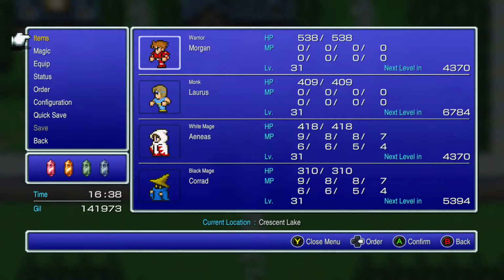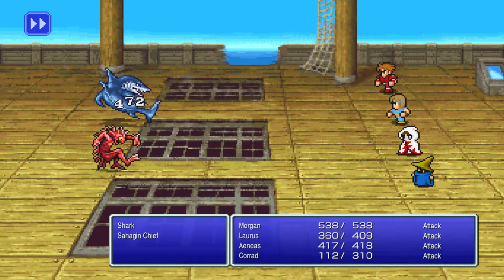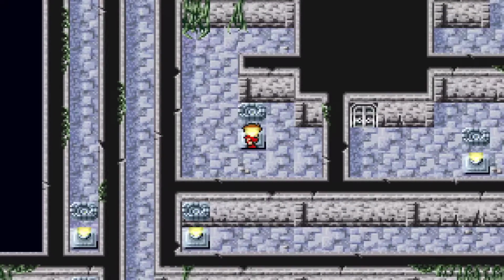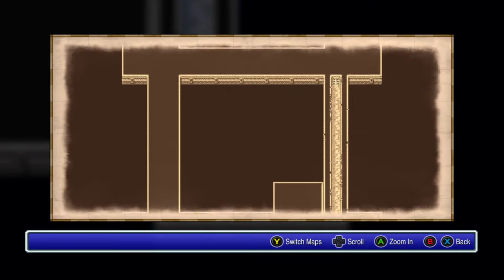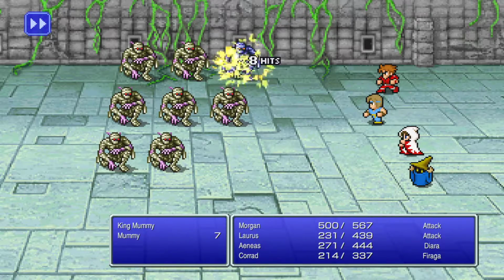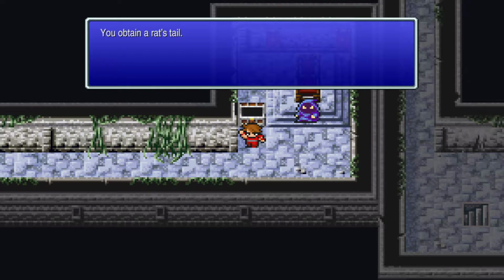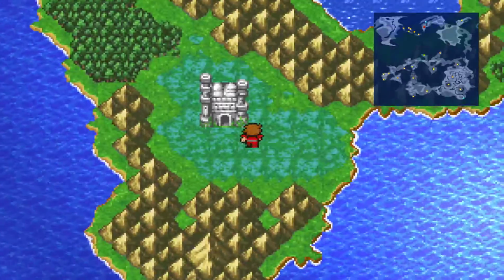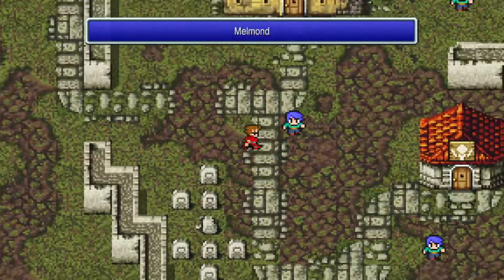TRIALS | Final Fantasy 1 Pixel Remastered | Lets Play 11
Now with 2 out 4 Crystal shrining again we can do the Trials to level our classes so this normally a very quick and easy, if you don't get lost.

00:00 Dragon Cave
5:30 Citadel of Trials
22:00 New Class
24:00 Get some Spells